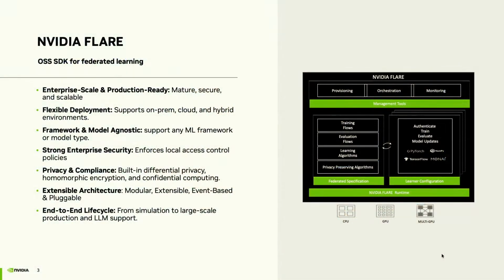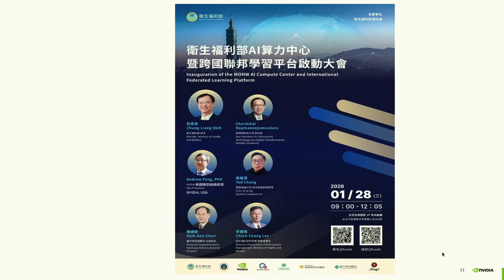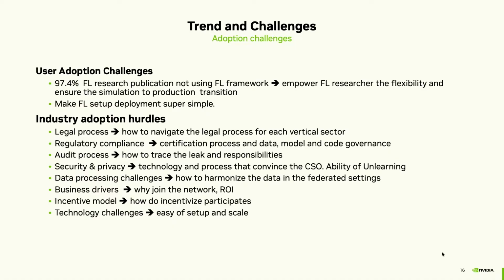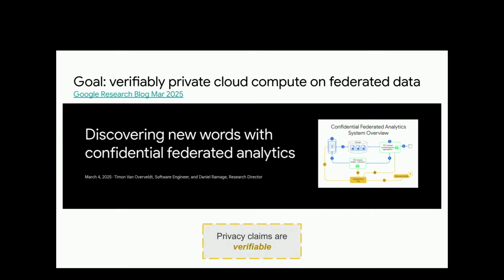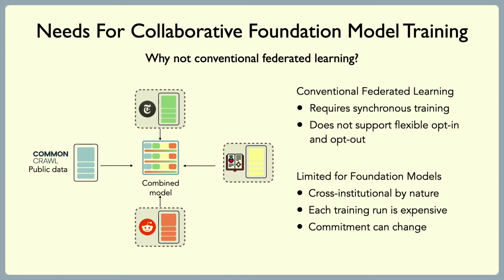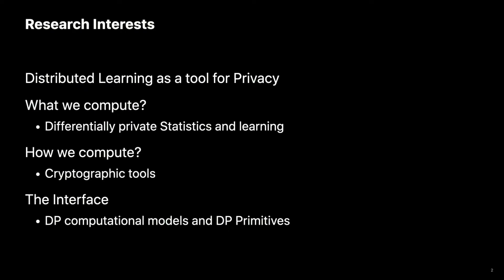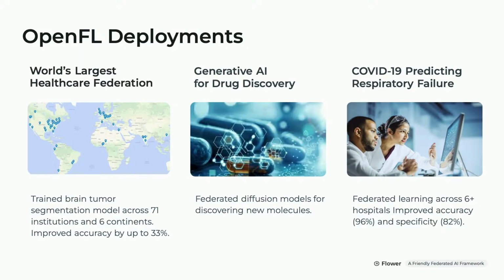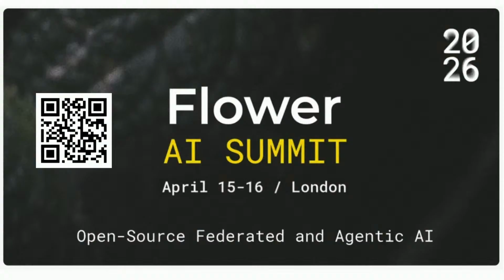Short Talks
Ziyue Xu (NVIDIA),
Sean Augenstein (Google),
Sewon Min (UC Berkeley),
Kunal Talwar (Apple),
Patrick Foley (Flower)
Federated and Collaborative Learning Boot Camp